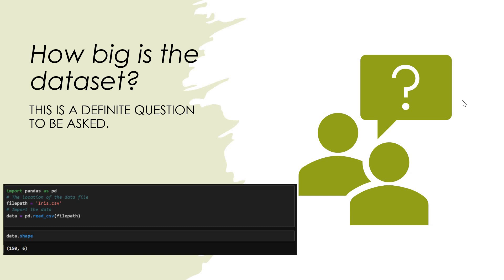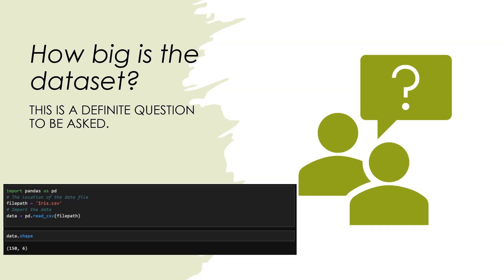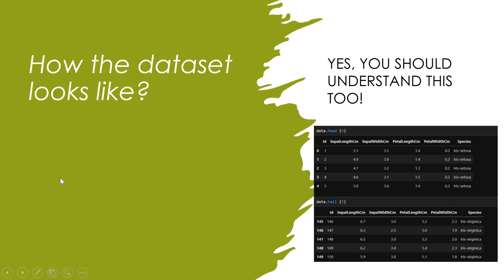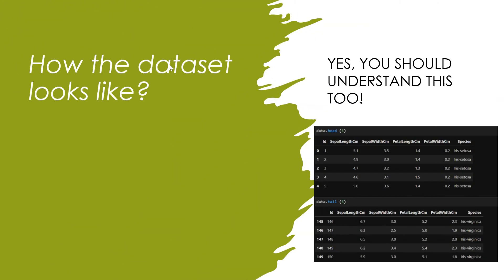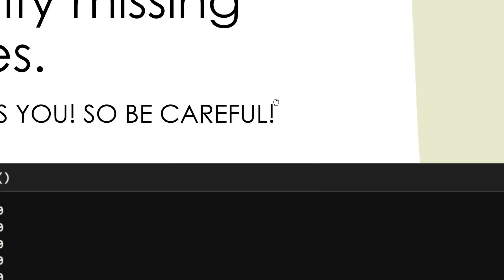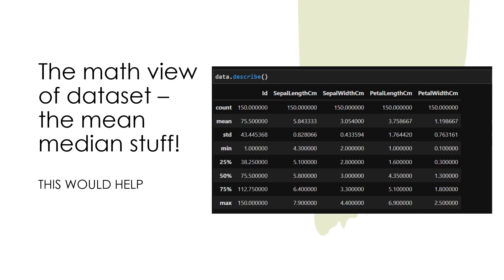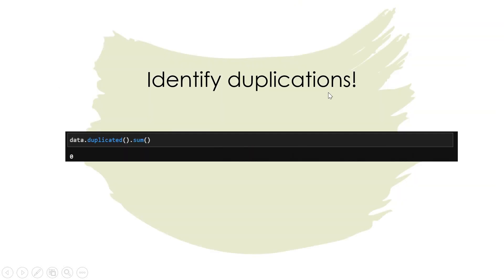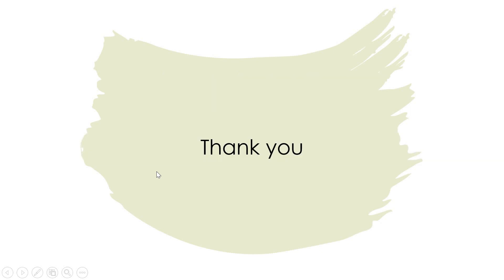Understand your dataset better - must know things about choosing datasets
Here you go, I present you few of the must know things about choosing the datasets